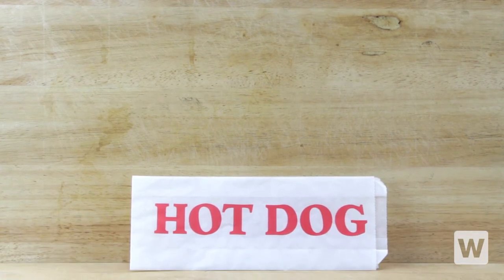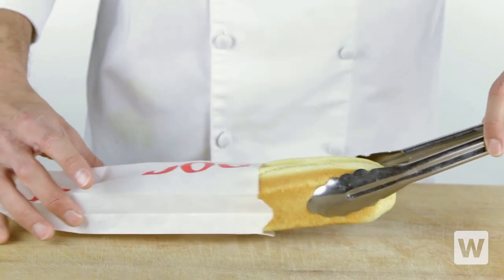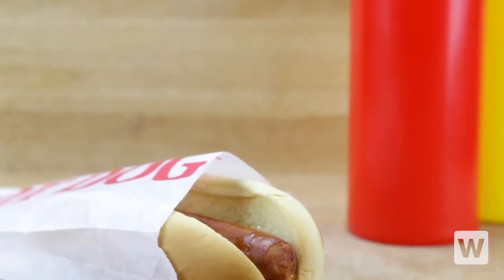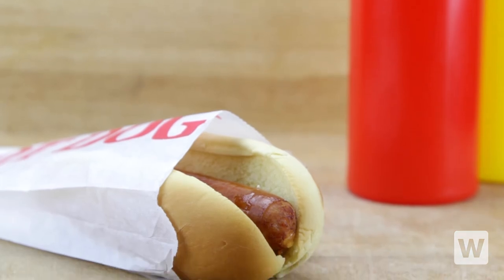Carnival King Hot Dog Bag with Text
This Carnival King hot dog bag features bold printed letters to catch your customers' eyes and boost impulse sales.

This simple and affordable yet effective paper hot dog bag is great for concession stands and fairs.